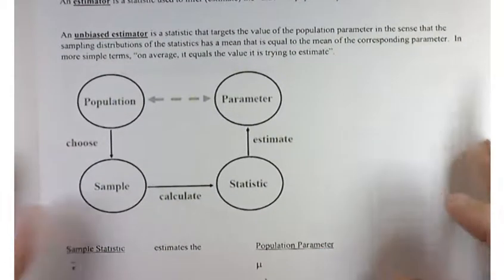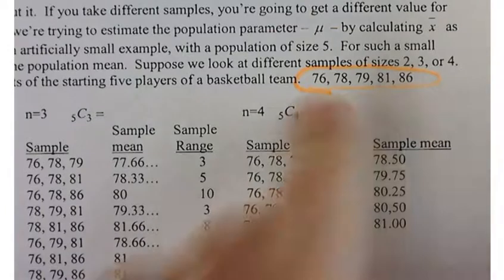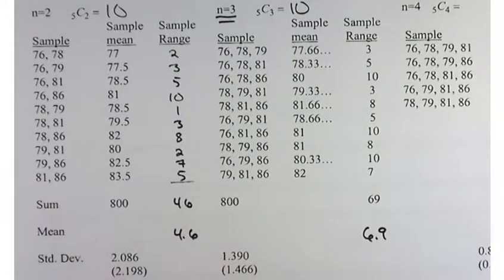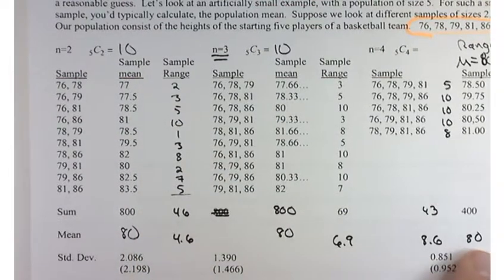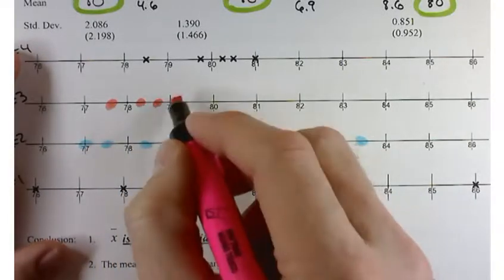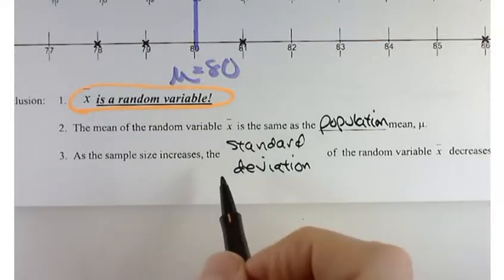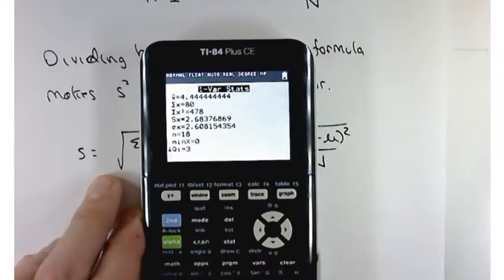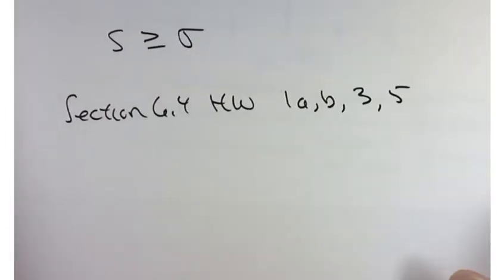Mat 1580 Section 6.4 Sampling Distributions and Estimators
Biased and unbiased estimators, Sampling Distributions and Estimators